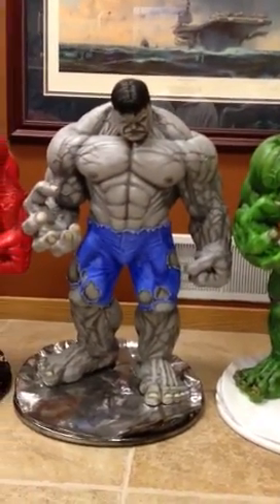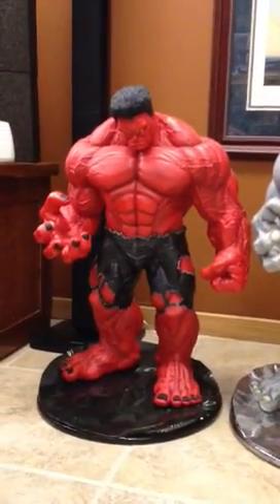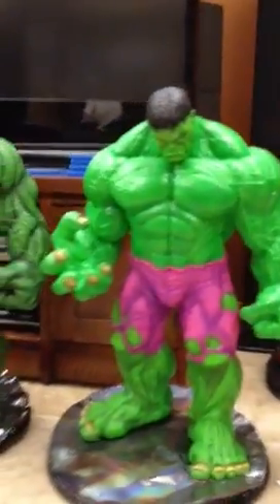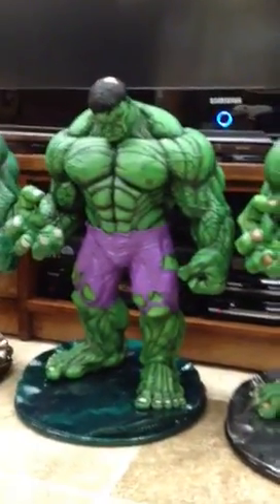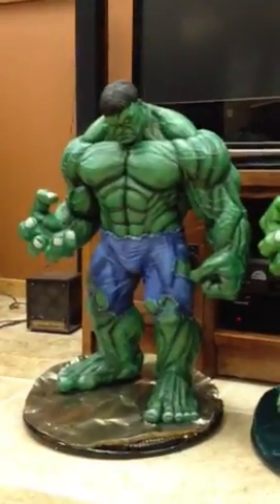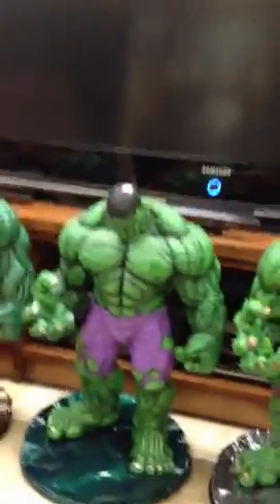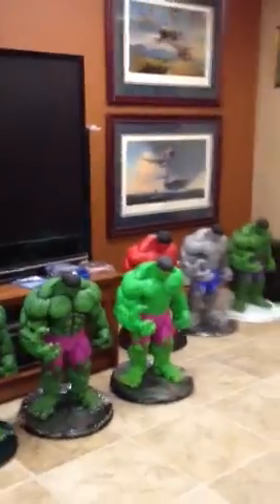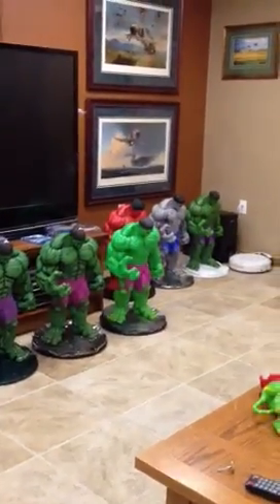A group of Keown Hulks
A short video showing a collection of Dale Keown inspired Hulk statues.